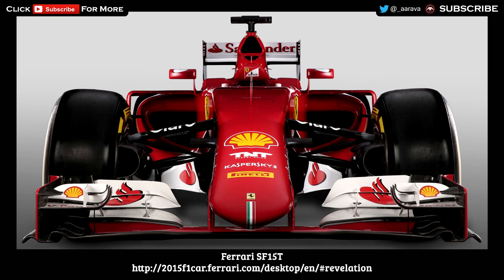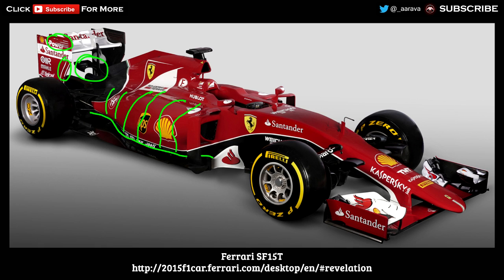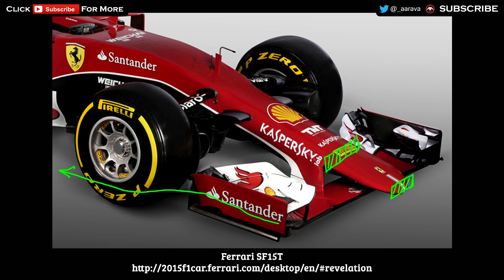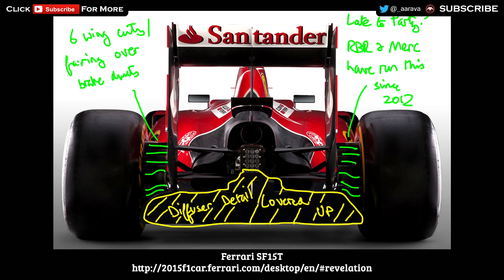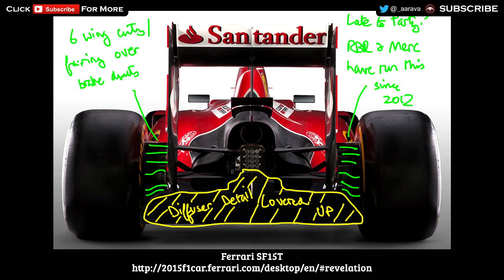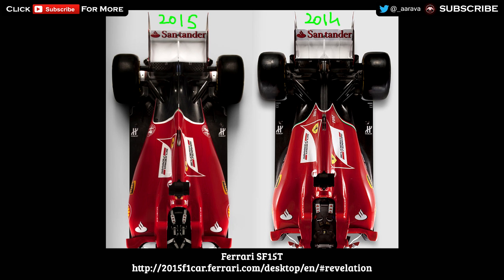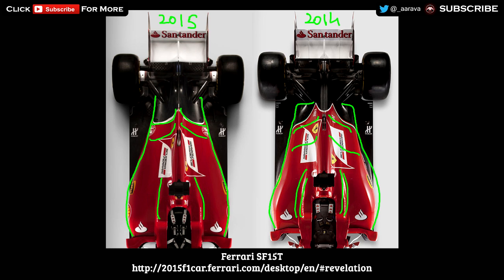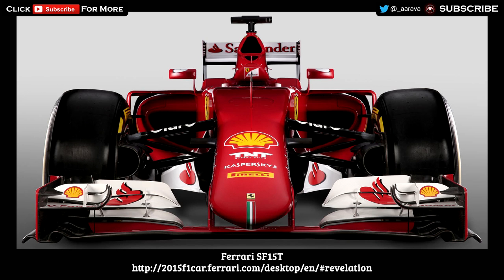F1 Ferrari SF15T Analysis - Lets Talk F1 2015